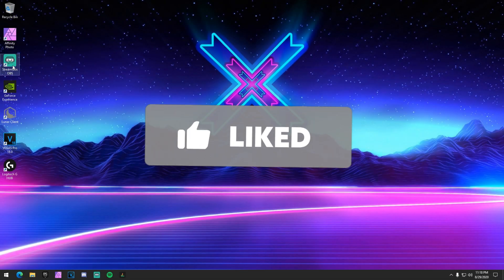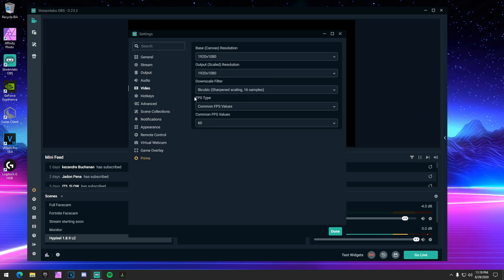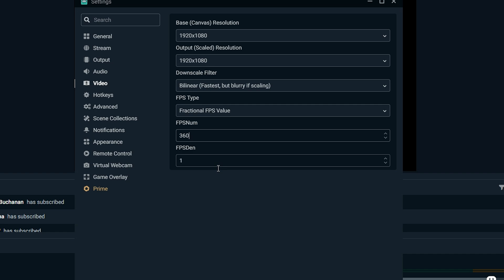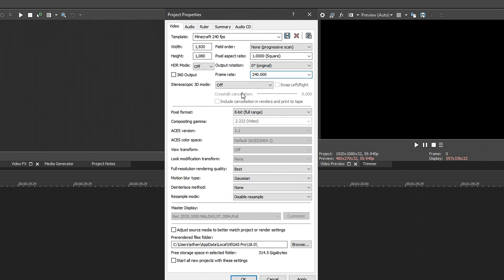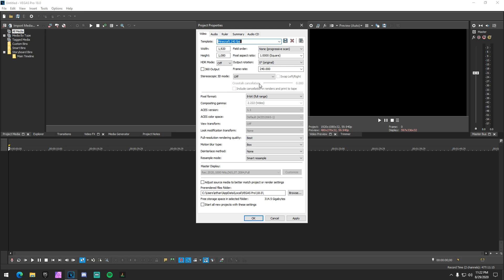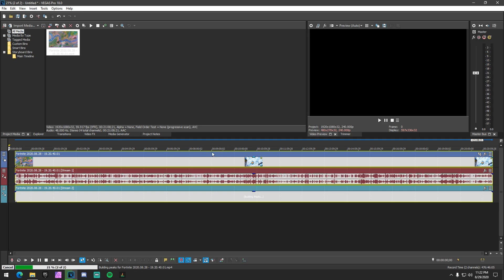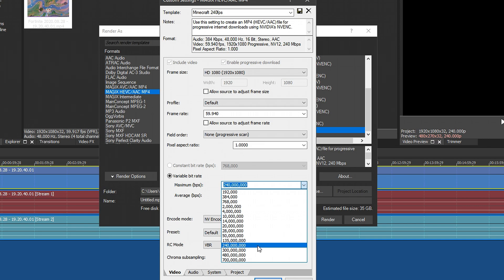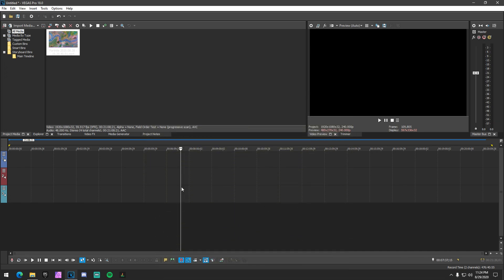How To Get Smooth Renders In Minecraft With Motionblur!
Yo guys, Sshig here. In this video, I show you guys how to get motionblur in your minecraft videos and fortnite videos. These renders end up being super smooth. I show you guys the best render settings for smooth minecraft renders. I go over my OBS settings and my Sony Vegas settings. These are by far the best settings for high fps minecraft renders. Make sure to watch the ENTIRE video to get the smoothest renders possible and the most motionblur!